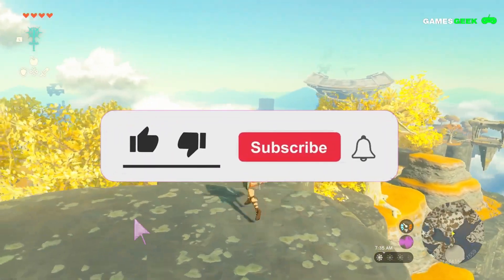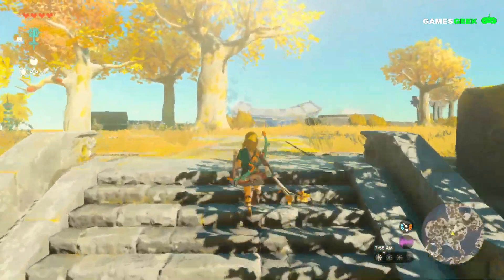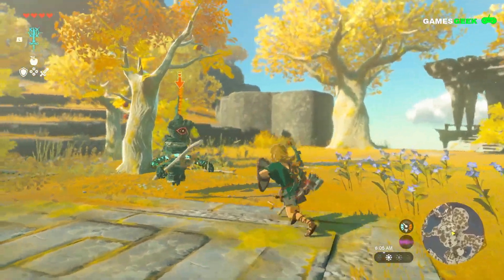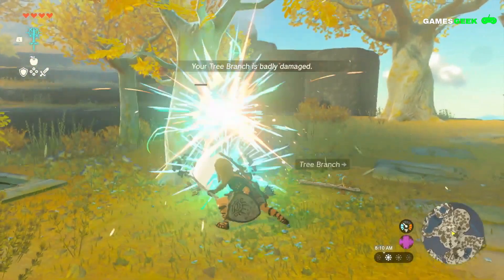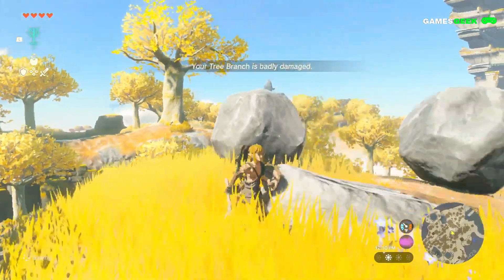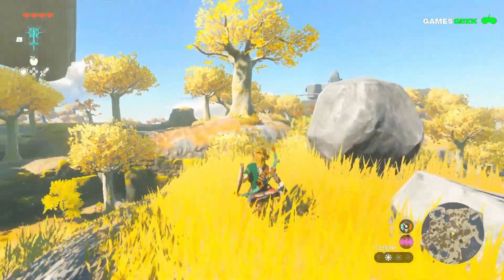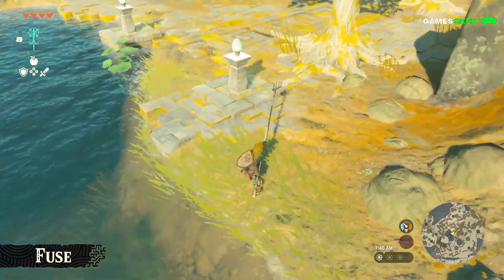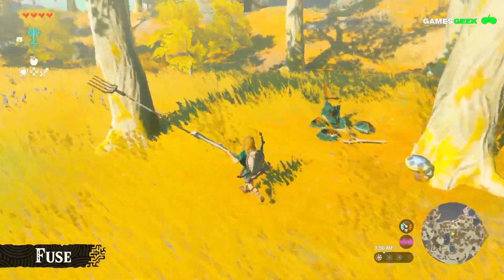THE LEGEND OF ZELDA: LINK WILL HAVE 4 NEW ABILITIES!!!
Nintendo recently released new gameplay footage of The Legend of Zelda: Tears of the Kingdom, showcasing some of Link's new magical abilities in Hyrule's vast open world. The previous title, The Legend of Zelda: Breath of the Wild, quickly became one of the iconic games on the Nintendo Switch, and fans have been eagerly awaiting the sequel for years. Now, after a brief delay last year, The Legend of Zelda: Tears of the Kingdom will finally be released on May 12.